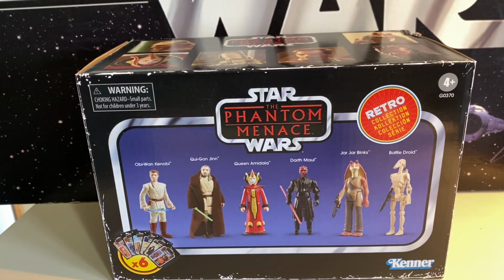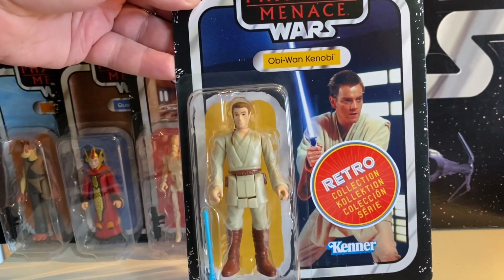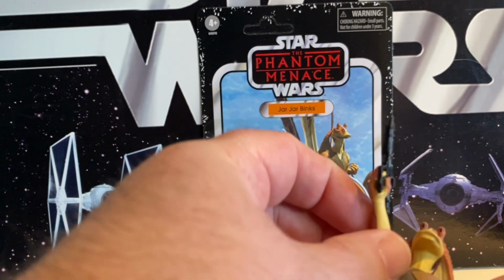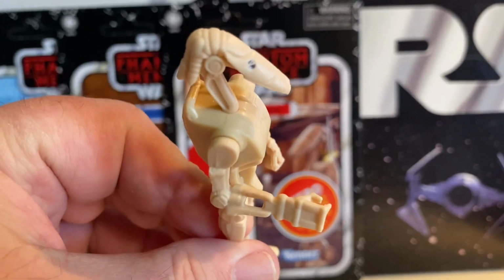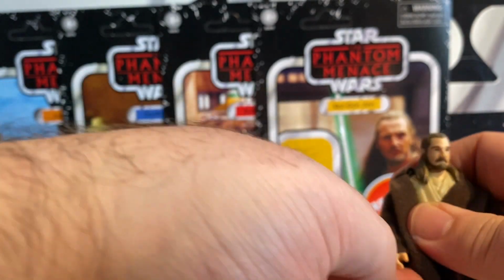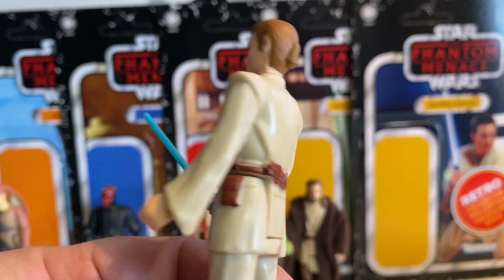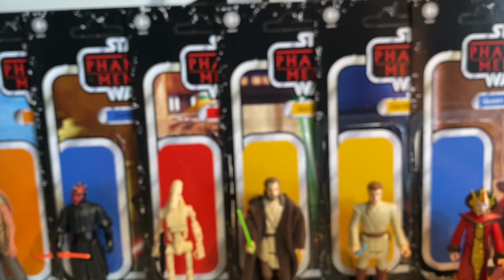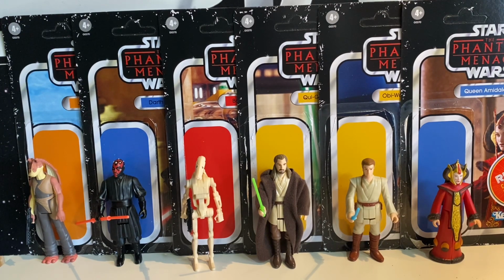MrByZ Reviews Episode # 731 retro Phantom Menace figure set